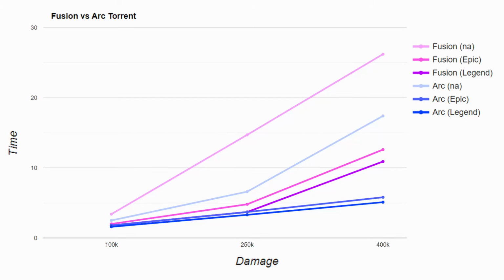Is FUSION CANNON Worth It? - Mech Arena Comparison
== CONNECT ==

== INFO ==
I am a member of Mech Arena's Content Creator (CC) Partner Program.